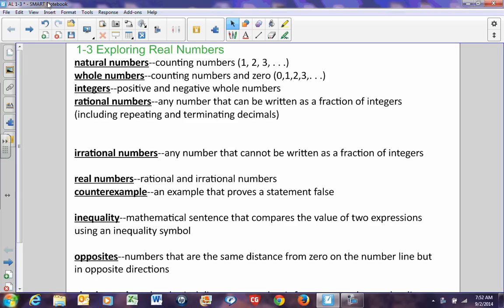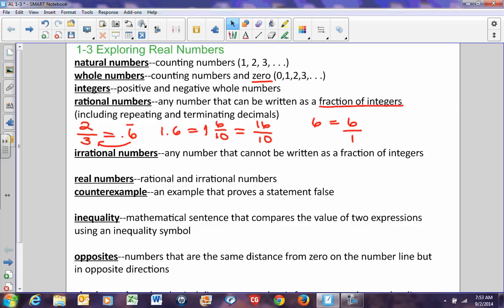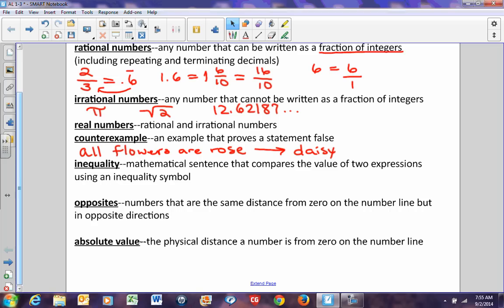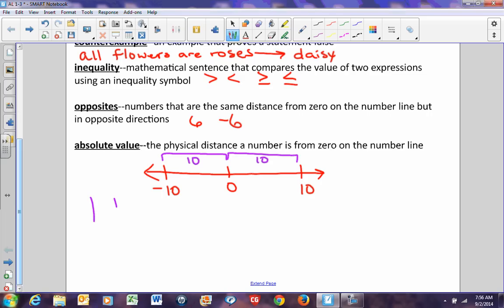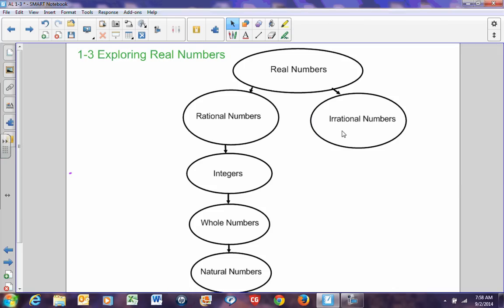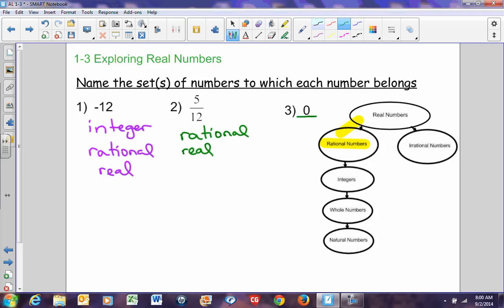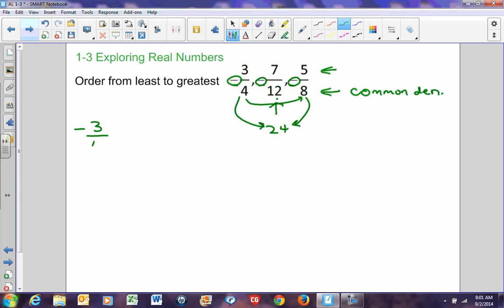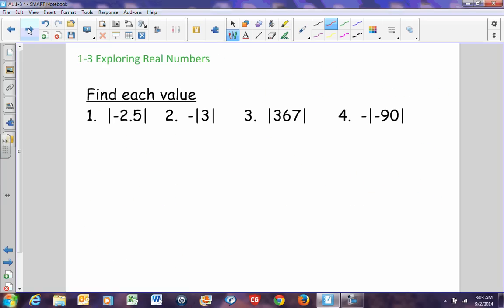Algebra 1 3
Lesson on Exploring Real Numbers